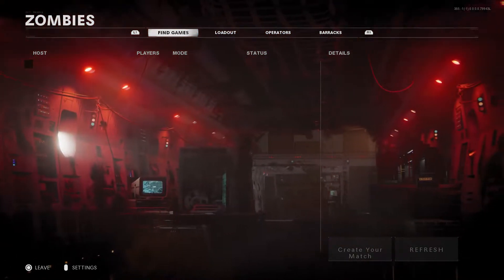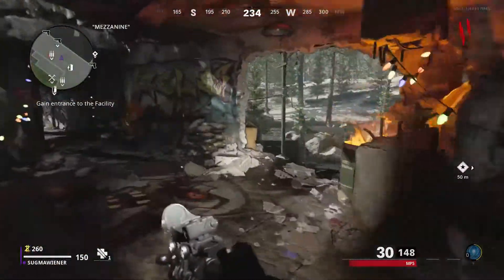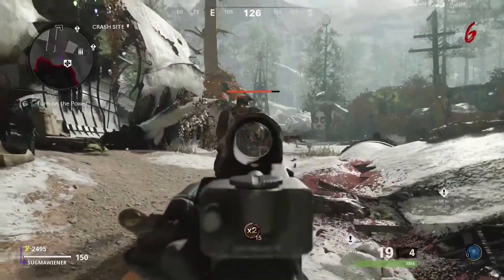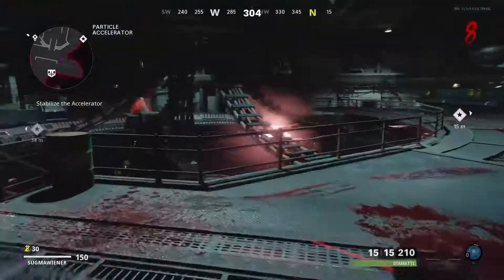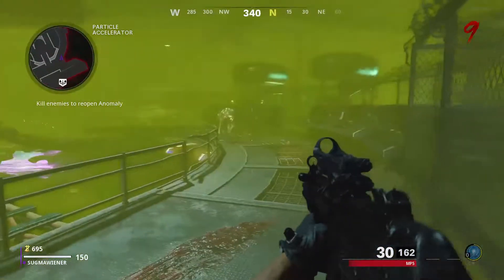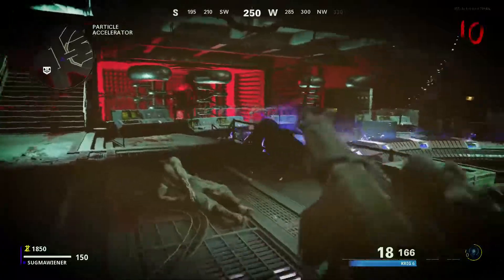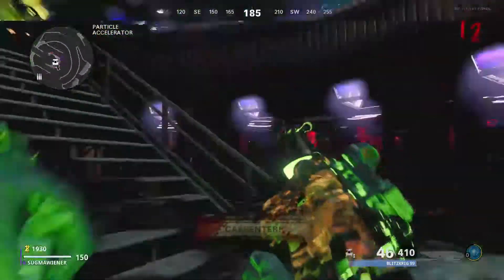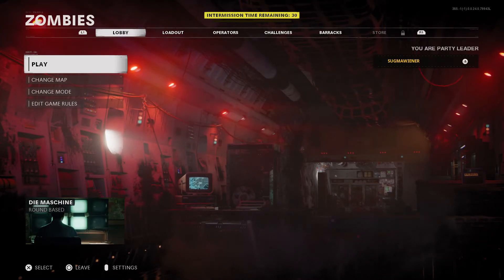CALL OF DUTY BLACK OPS COLD WAR ZOMBIE EASTER EGG!! Pack-A-Punch and Power Guide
In Today's video, we are going over how to do this zombie easter egg step by step in COD Black Ops Coldwar.